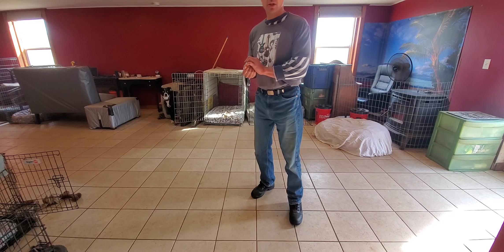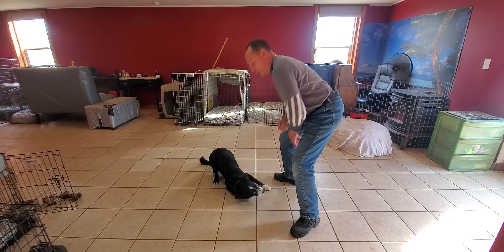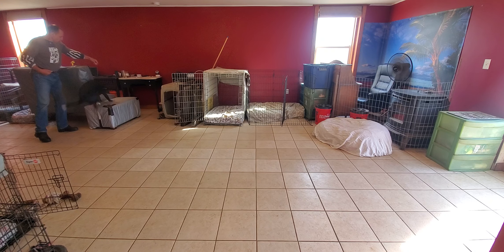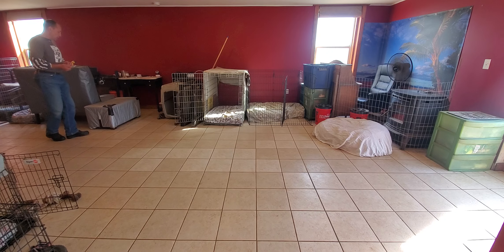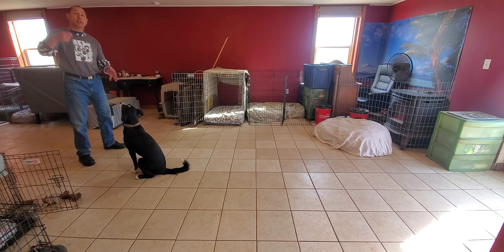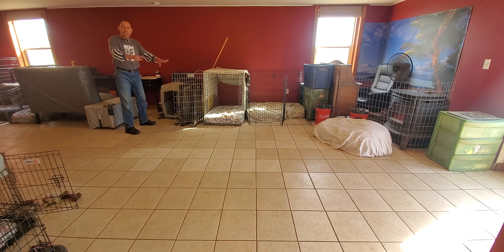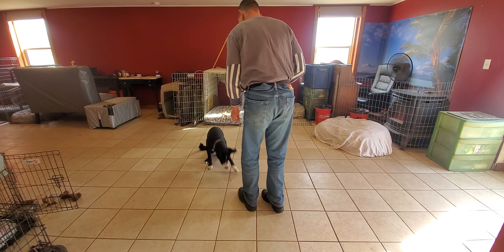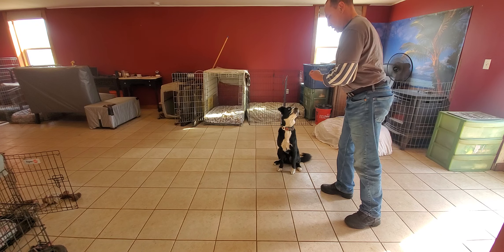Albus is graduating puppy training soon and he knows his basic commands very well